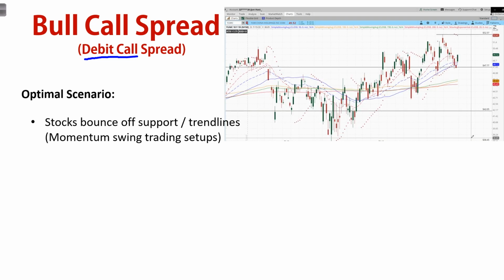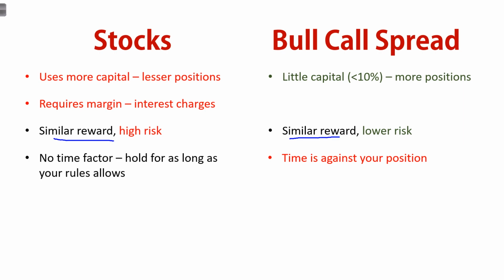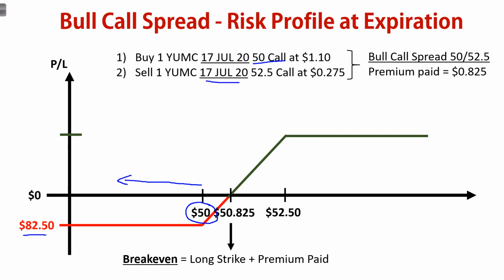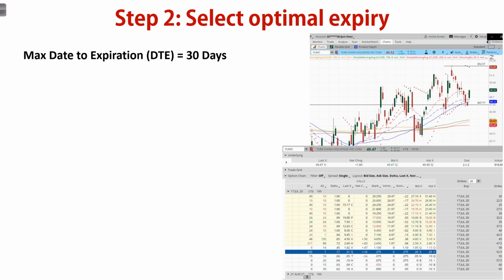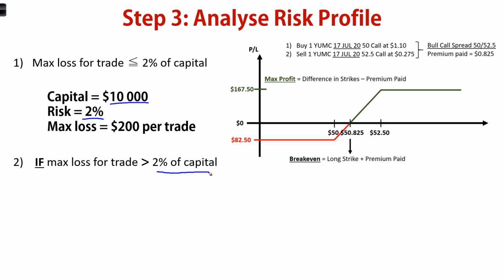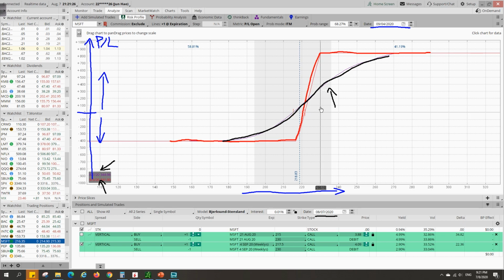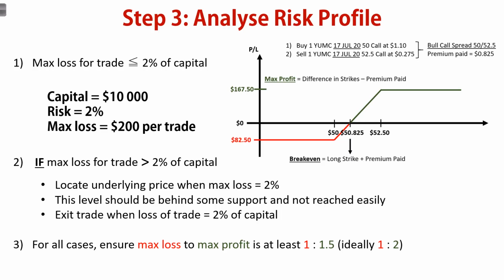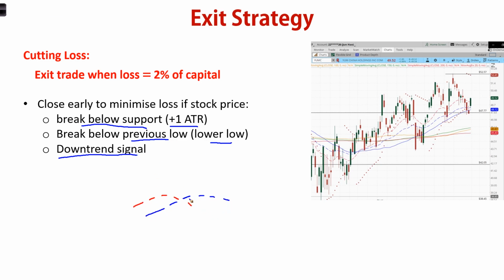How to Trade Debit Spread - Bull Call Spread Options Strategy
Bull call spreads, or debit spreads allow traders to take on long positions using options to magnify their returns while minimizing risks (as opposed to trading stocks). The downside is that time is against you. In this video, we will go through how to properly manage this strategy to win trades efficiently.